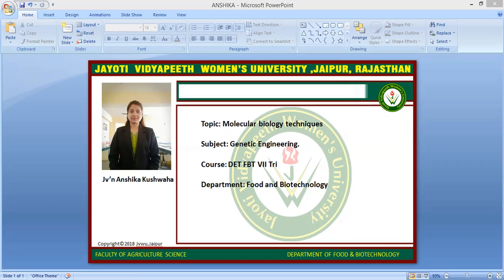Name Of Sessions : Molecular biology techniques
Genetic engineering